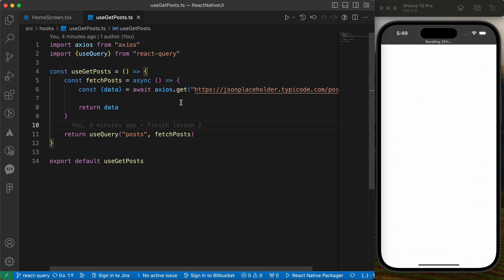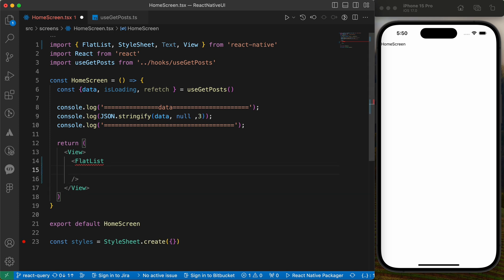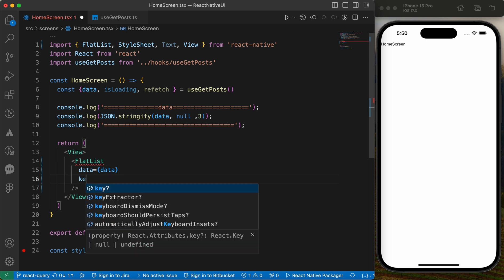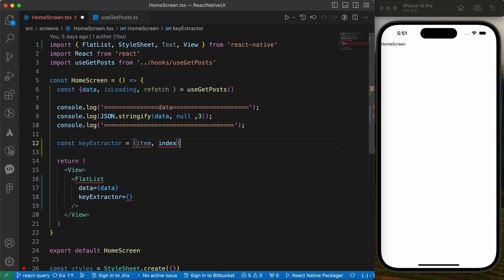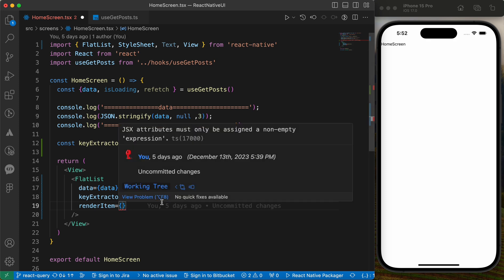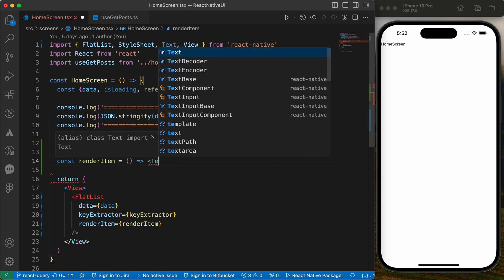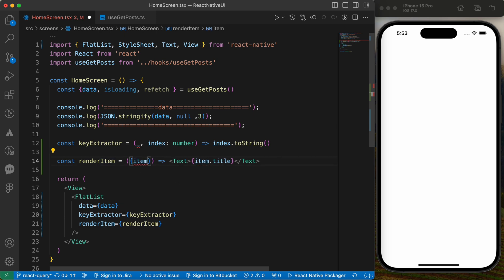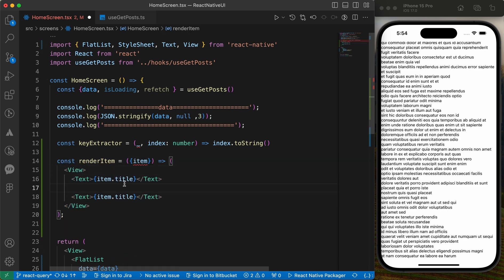How to render data in Flatlist | React Query Tutorial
Join us in this comprehensive React Query tutorial where we dive into how to render data in Flatlist, exploring step-by-step instructions and best practices. Discover how to optimize performance and improve user experience with React Query and Flatlist.